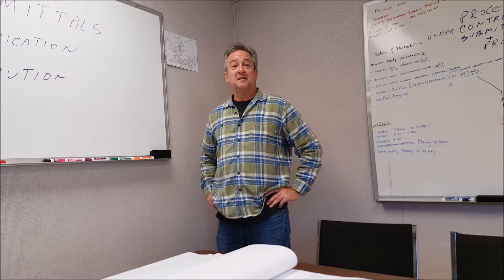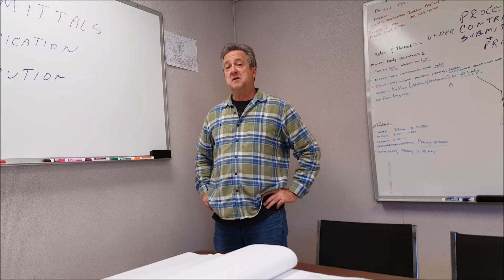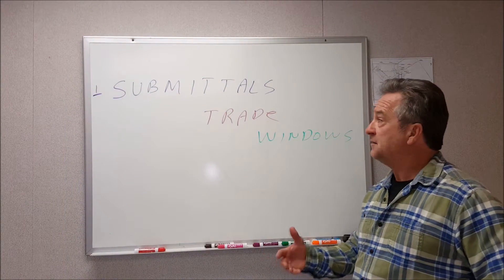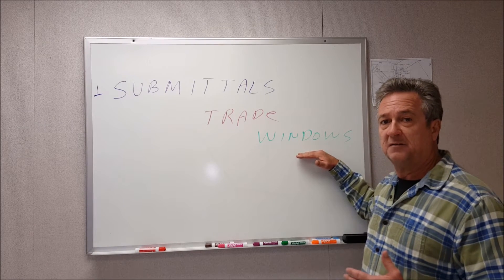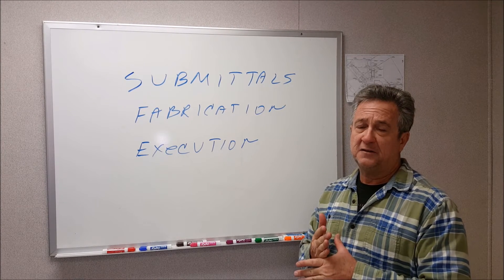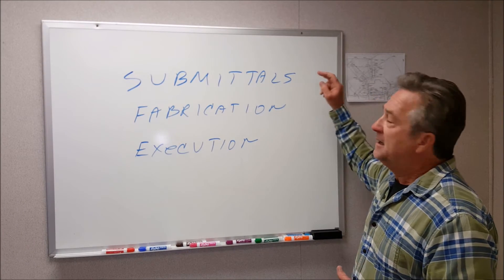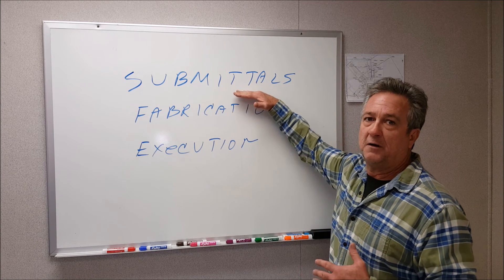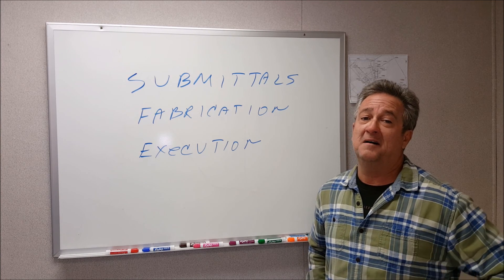Submittals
What are submittals and how to process a submittal.  Video 1 on how to review a submittal, and what are they for